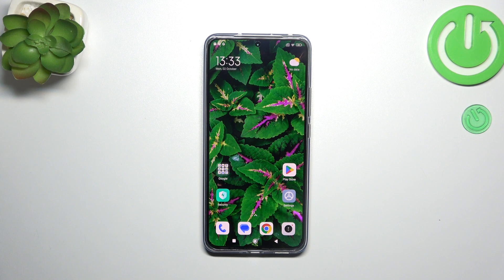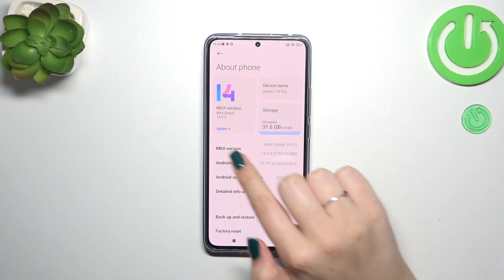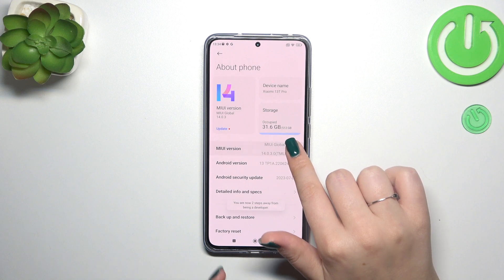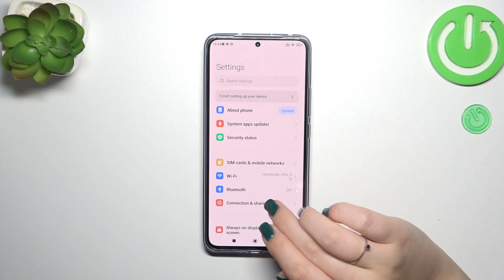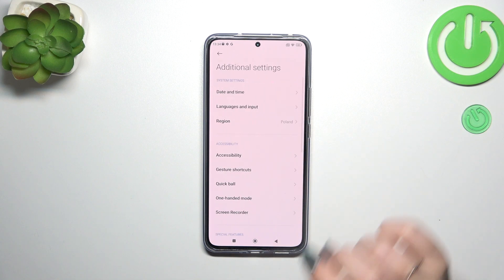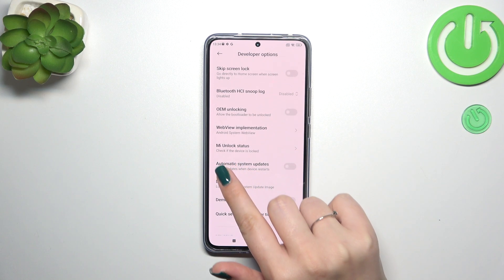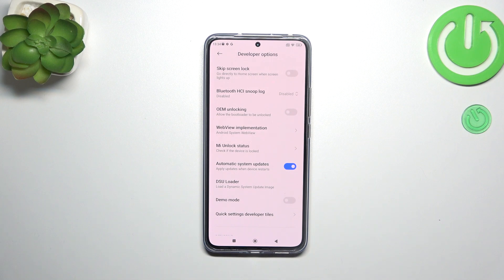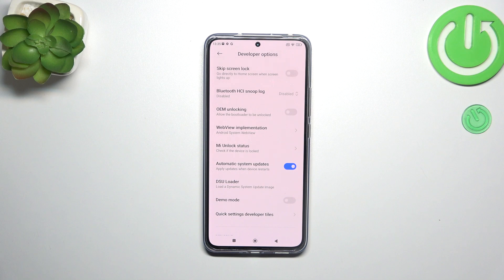How to Auto System Updates on XIAOMI 13T Pro - Application Updates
Read more info about XIAOMI 13T Pro:
Curious about updating apps on your XIAOMI 13T Pro? Want to ensure your device's applications are up to date? Look no further than our tutorial, where you'll find the best method to download the latest app versions for your XIAOMI 13T Pro. If you're eager to keep your apps current, this tutorial will guide you through the process of downloading updates with ease. Follow our video guide to update your applications in just a few simple steps. For a wide range of useful tutorials tailored to your XIAOMI 13T Pro, be sure to explore our HardReset.info YT channel. We're here to provide you with a wealth of valuable insights and tips.

How to check for apps updates in XIAOMI 13T Pro? How to update apps in XIAOMI 13T Pro? How to stay up to date with XIAOMI 13T Pro? How to find apps updates in XIAOMI 13T Pro?